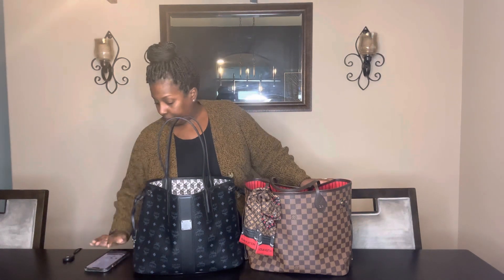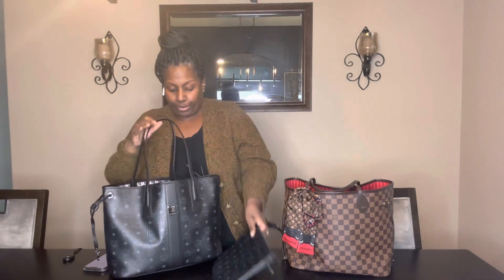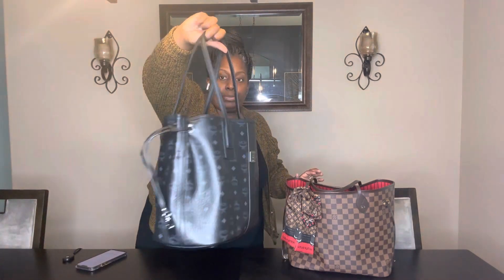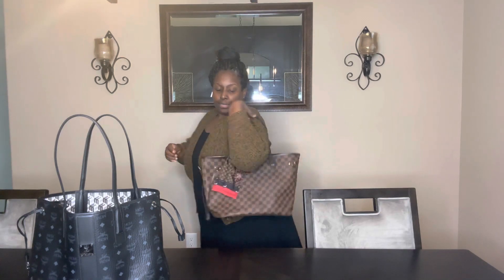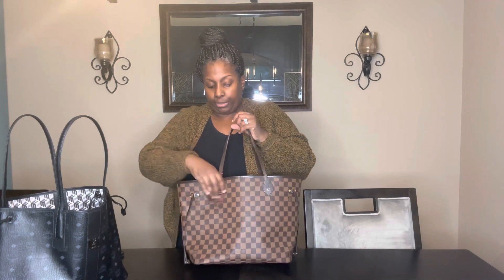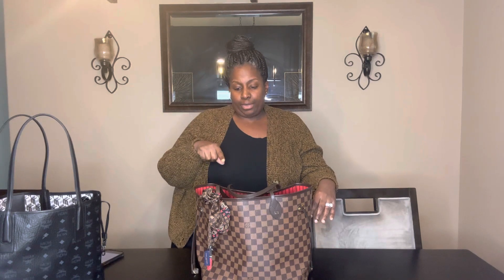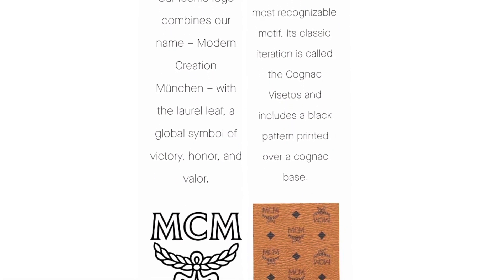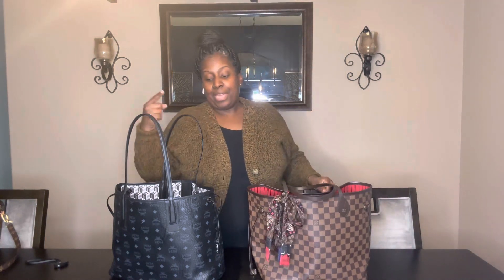LV Neverfull vs MCM Liz Tote | Chit-Chat | YouTuber Drop-in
Hello, hello! Today I’m doing a comparison video. These are 2 classic bags and great to add to anyone’s collection or if your starting out in the lux world both great options! What’s your thoughts on these 2? Do you have in your collection or plan to add?!?

8 Channels I enjoyed this week & y’all may enjoy them too!

Social Media -📲